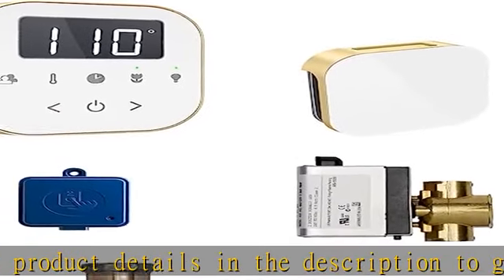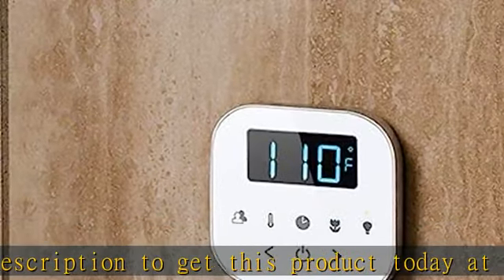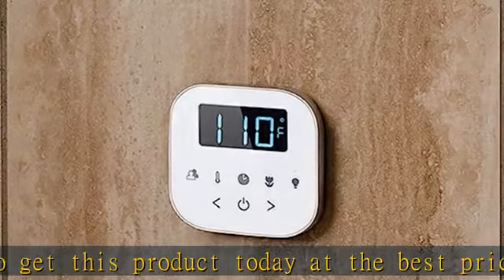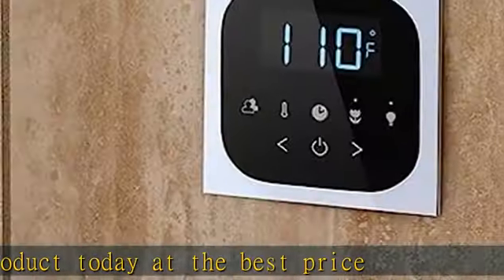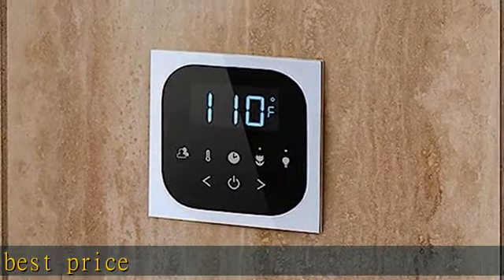Mr Steam ABUTLER1W-SB AirButler White Satin Brass Air Butler Package